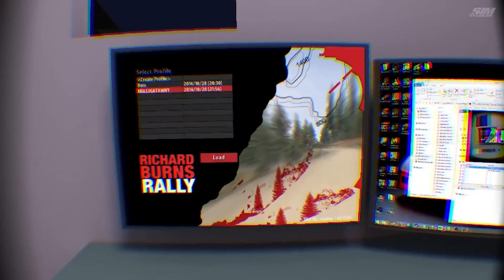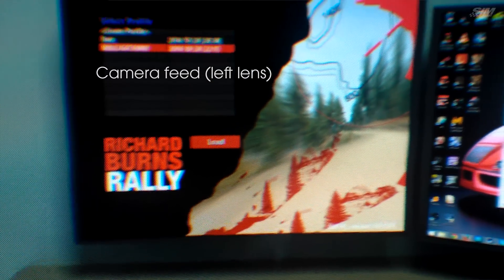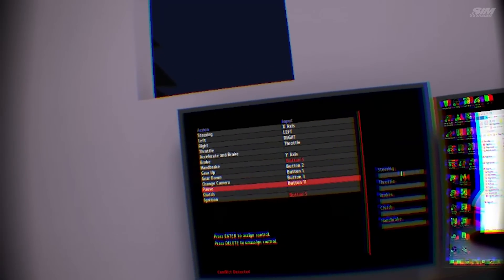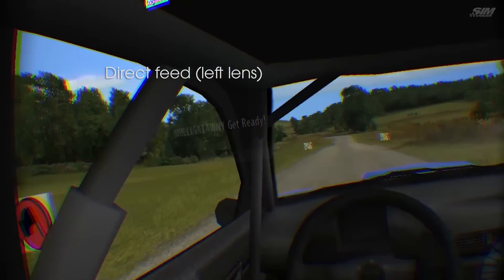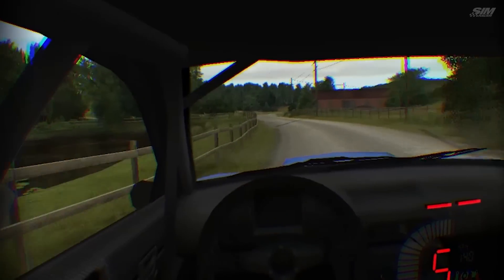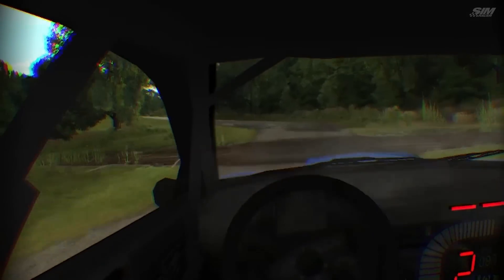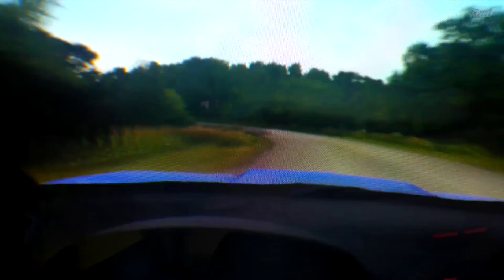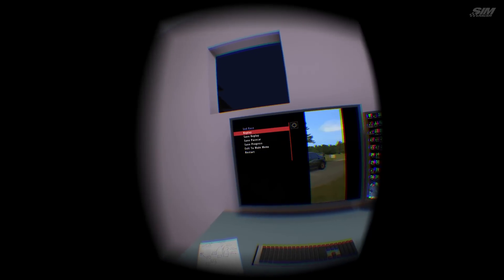Richard Burns Rally VR test (Oculus Rift DK2)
A look at an experimental VR mode for RBR by Kegetys.  The download and installation details are here:

Match your wheel rotation by extracting the misc.rbz file in the install folder.  Open the LM_Driver.ini and change the 'Max Steeringwheel degrees' value to half of your wheel's rotation, for example I used 540 in the driver and 270 in the INI.  You may have to change the file/folder read/write permissions in order to save the edit.

Please note:  There are a large number of factors that are affecting the image quality and prevent this from being an accurate representation of the Rift experience.  The direct feed footage is:

- converted to 30fps (sim was running at over 75fps)
- unable to demonstrate stereoscopic depth
- displaying chromatic aberration correction
- compressed by video software and YouTube

The camera footage is:

- using the replay mode that doesn't go fullscreen
- recorded with a phone with questionable auto-focus
- at 720p (sim was running at 1080p)
- at 30fps (sim was running at over 75fps)
- through the left lens of a DK2
- compressed by phone, video software and YouTube

Watching in HD is recommended, SD will disguise the screendoor effect even more than the recording/compression limitations.